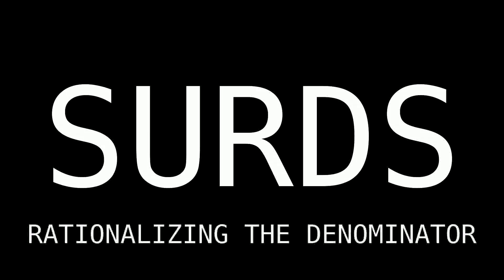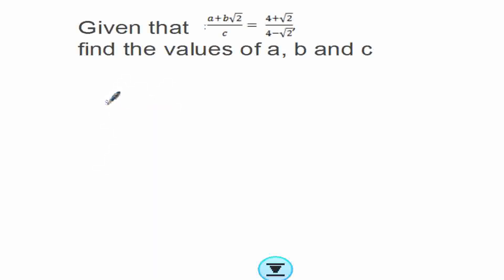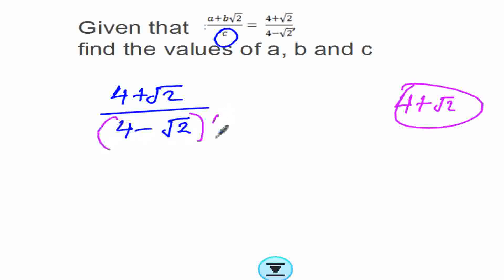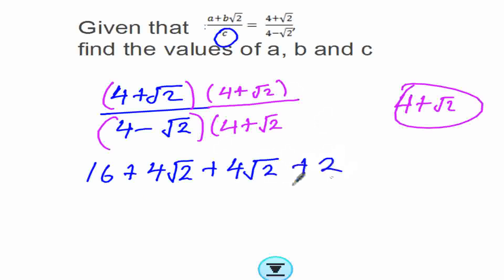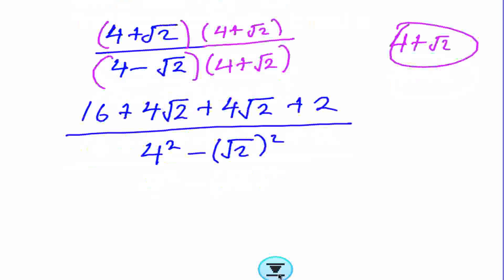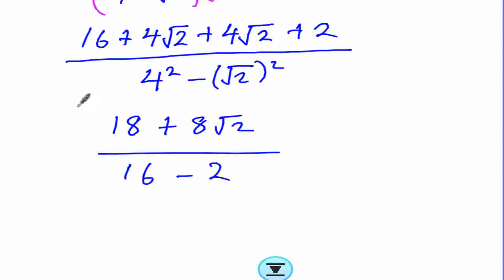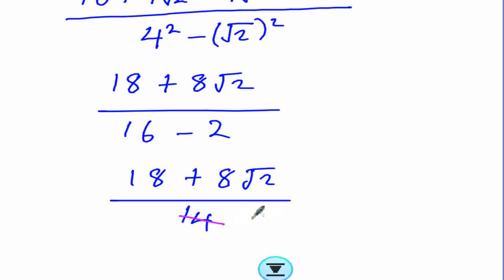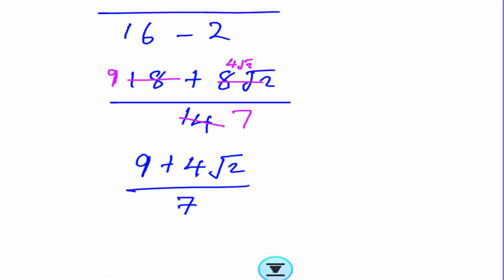SURDS: RATIONALIZING THE DENOMINATOR